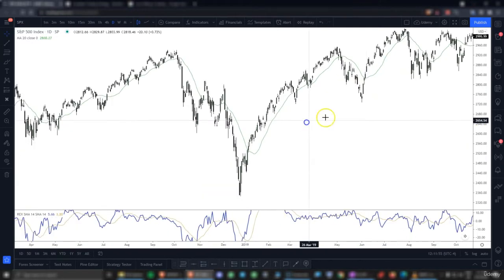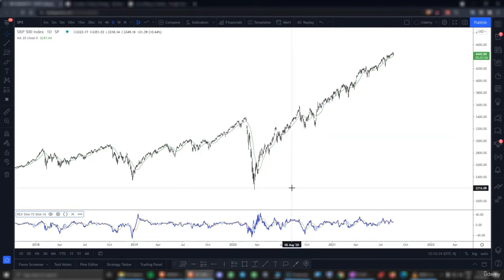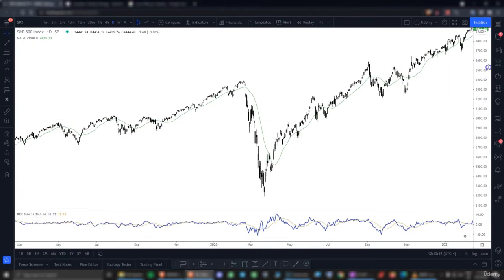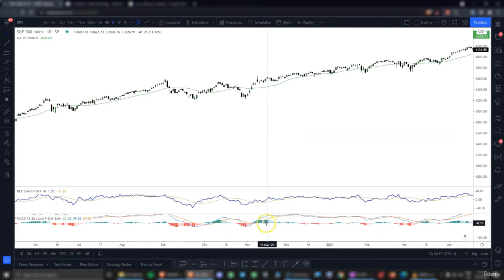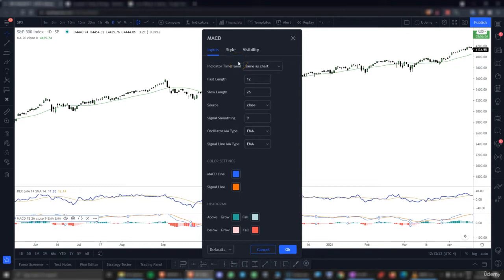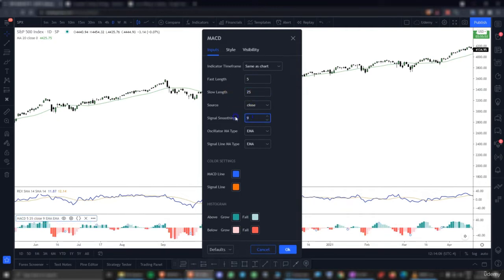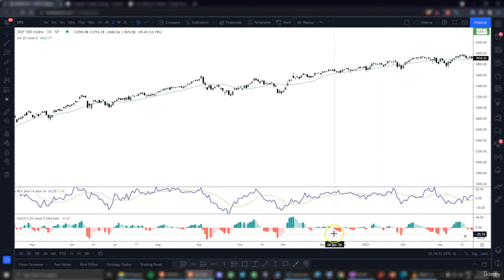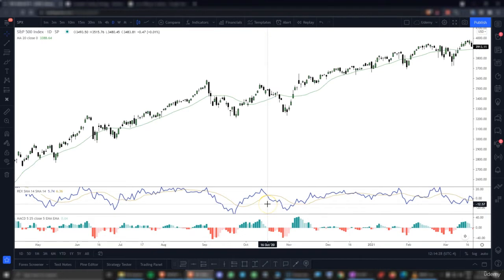026 Curve fitting